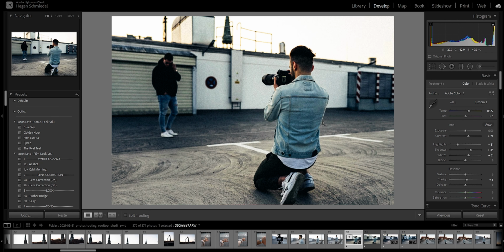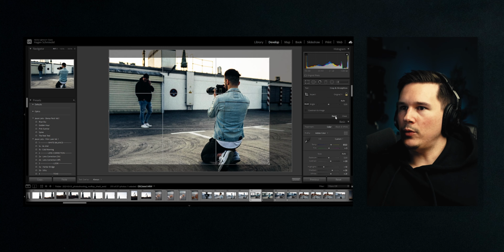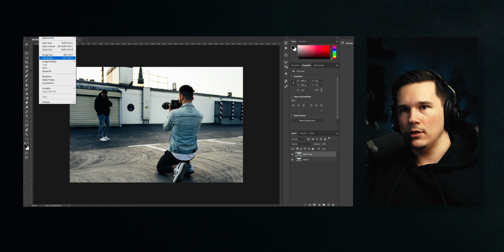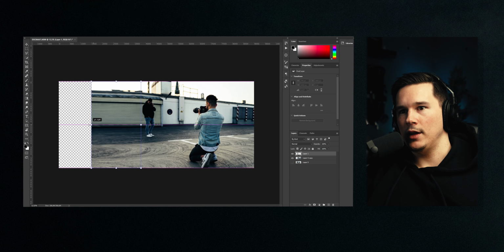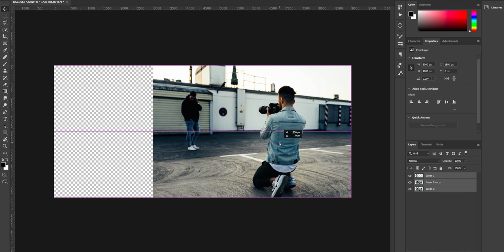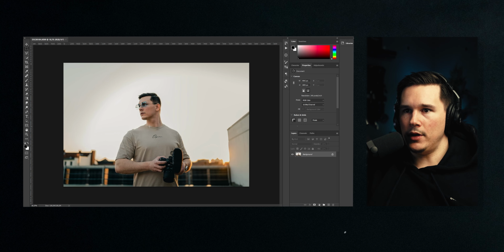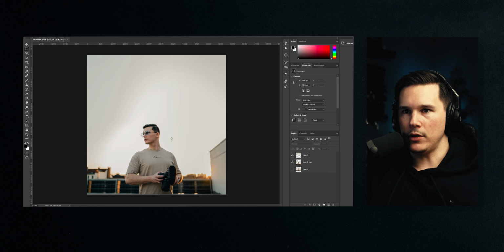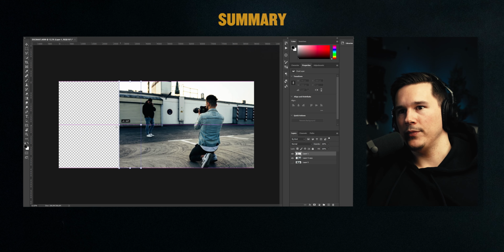How to REFRAME your PHOTOS for Social Media without cropping things out (Lightroom + Photoshop)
It all started with the idea to make a short video about re-framing/re-cropping images for social media. A "quick tip".
It got a little bit out of hand length wise. So if you don't want to watch the whole thing, i got you covert. Click on the time stamp "SUMMARY" to get a short version of my blah about this work around.

My Gear 2021:

CAMERA
Main camera
My back-up camera
My vlogging lens (TAMRON 17-28mm f2.8)
My lens for portraits and close-ups
My external monitor
My camera cage (Smallrig)
Nato handle for the cage (Smallrig)
My DRONE

FILTER
Lens filter set (cheap)
Variable ND (cheap)
Different variable ND (cheap)

MEMORY
Portable SSD (T5)
SD card (SanDisK, professional)
SD card (Lexar, sufficient)
SD card (Lexar, professional)

STABILIZER
My photo-tripod
My mini tripod (für VLOGS)
My gimbal

SOUND
Rode VideoMic Pro+ (VLOG Mic)
Rode NTG1 (boom mic)
Audio recorder (small)
Audio recorder (big)

LIGHT
My main studio light
The associated softbox
A honeycomb grid for the softbox
C-Stand for the studio light
C-Stand 2er Set (with a discount)
Cheap soft box (set)
LED panel
LED Panel (without batteries)
Big NP-batteries
My flash (photography)
Remote (for the flash)
Softbox for the flash
Hot shoe mount for the flash (needed to mount it to the softbox!!!)

Mini screwdriver set

Time Stamps:
0:00 - Intro
0:29 - Why this technique?
2:08 - Applying the technique
6:14 - Another photo
9:03 - SUMMARY
10:08 - Outro